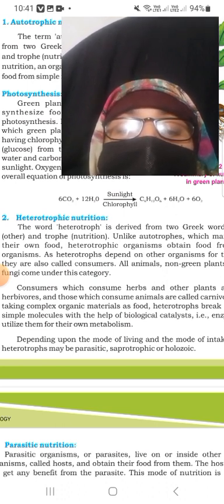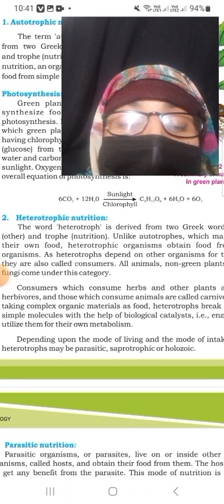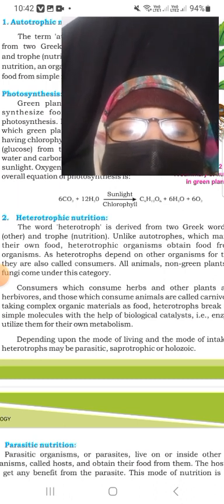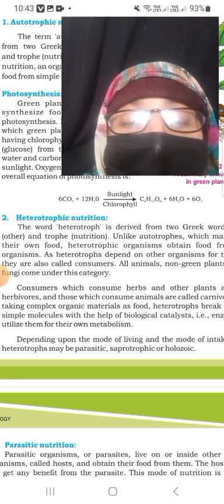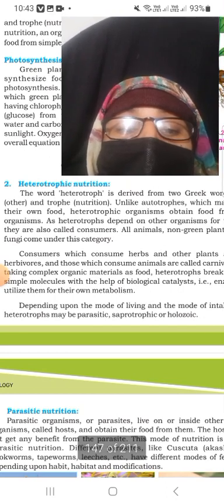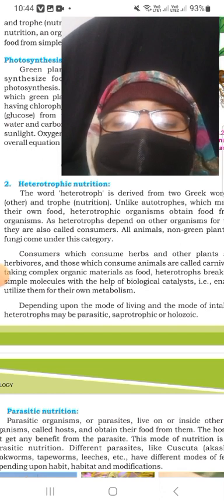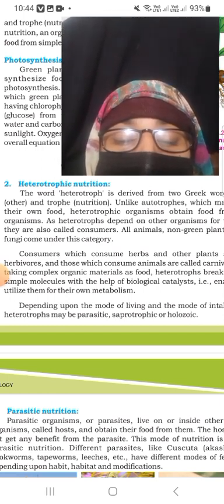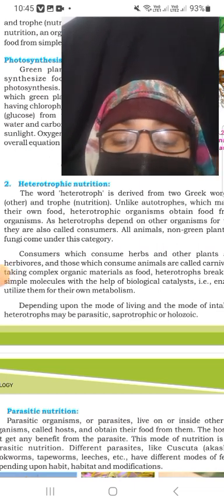This units you will learn introduction nutrition in plants |/miss English420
| This units you will learn introduction nutrition in plants |